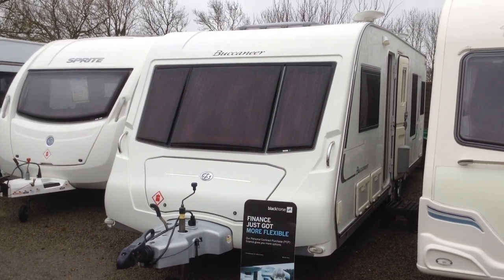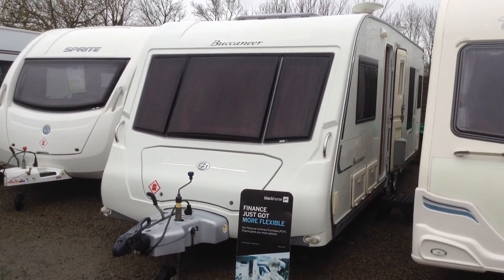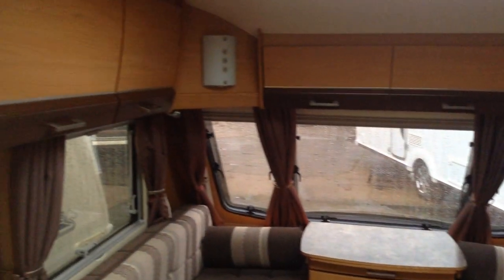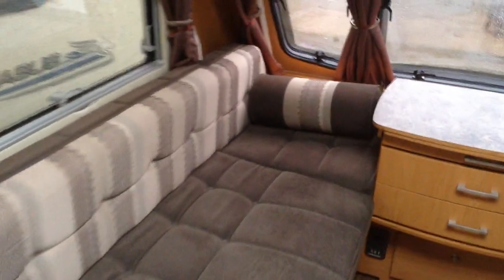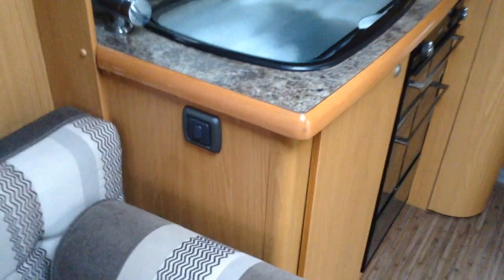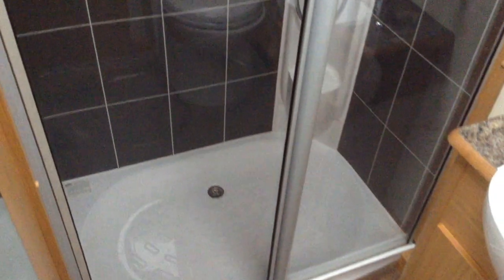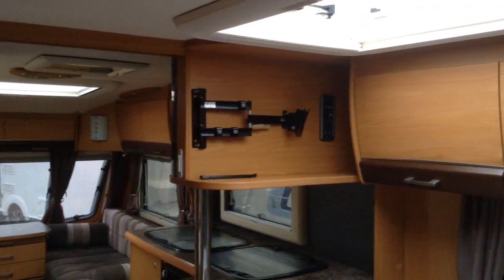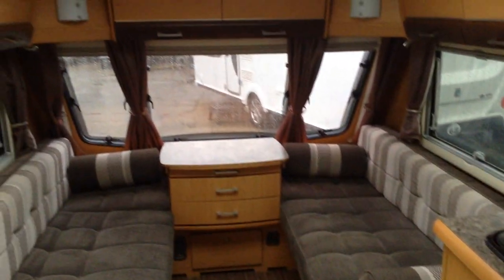Buccaneer Schooner 2011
Twin axle. Top of the range. This really is something very special. Fixed bed with rear bathroom. ALDE heating system. Luxury luxury luxury!! Part exchange welcome. Finance subject to status.